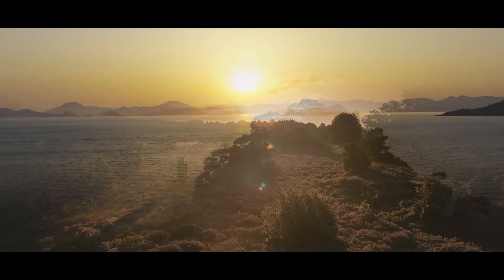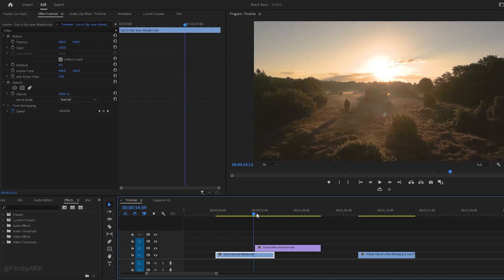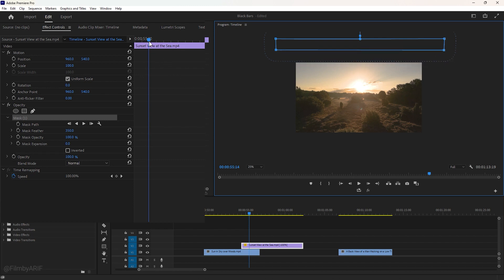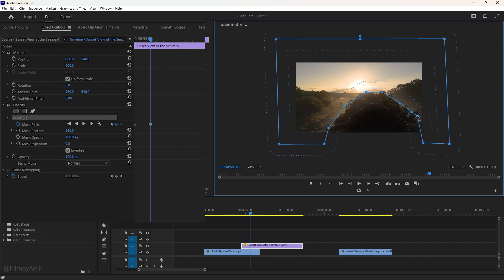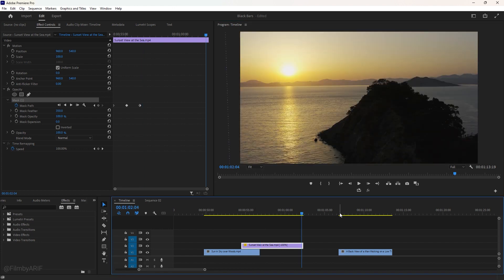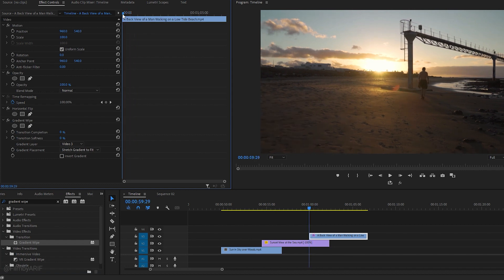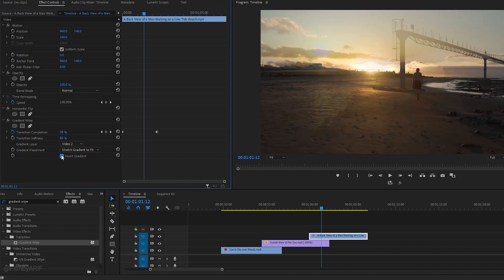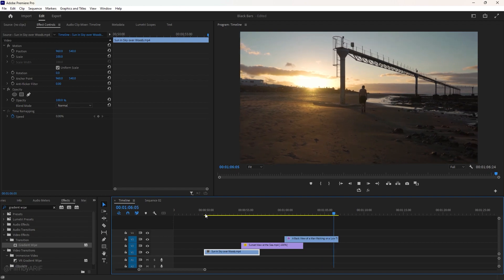Masking and Luma Fade Transition in Premiere Pro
In this Premiere Pro tutorial, I'll explain how to create masking and luma fade transitions inside Premiere Pro, as seen in my previous video. Both transitions are interesting for creating a cinematic look in videos. Transitions are a powerful tool for creating cinematic videos. So I hope you found this tutorial helpful. This channel Film by ARIF is dedicated to always providing new and innovative techniques to edit videos, so make sure to check out other tutorials.